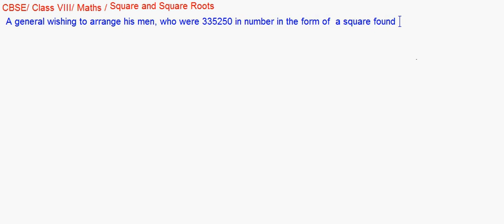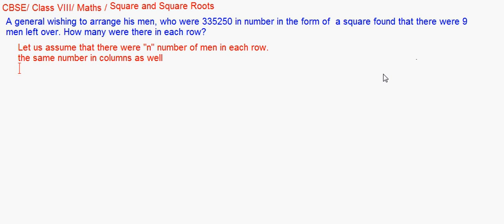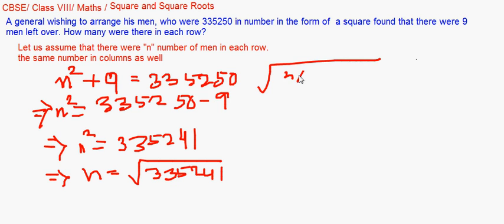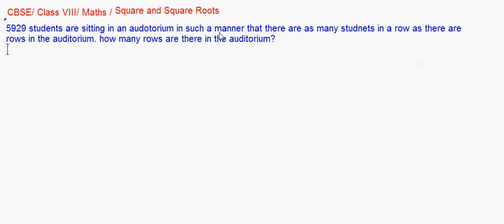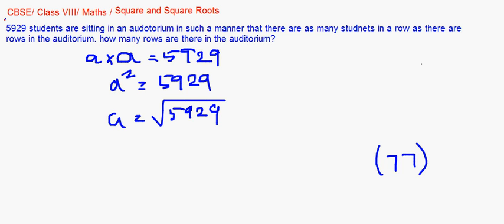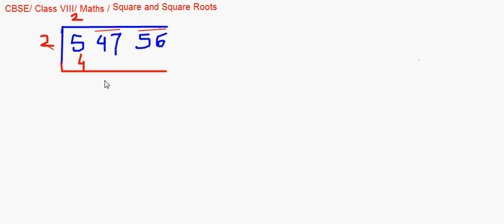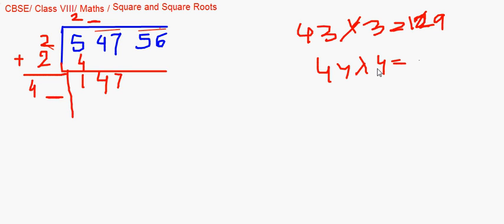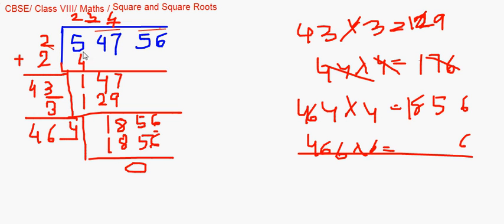eTuitions CBSE Class VIII Maths Square and Square Roots 03